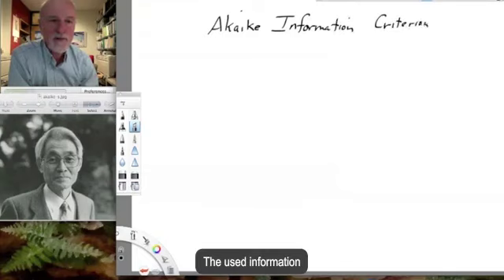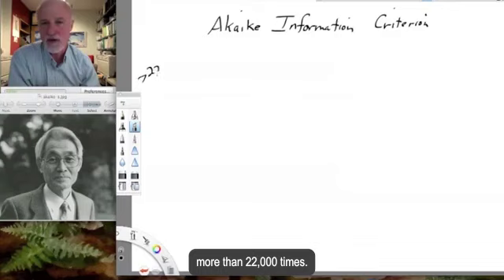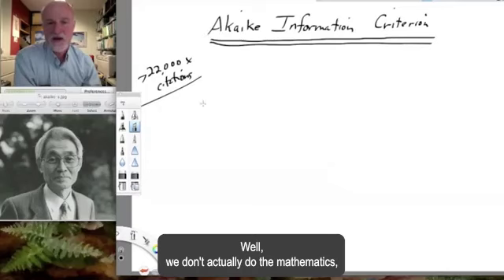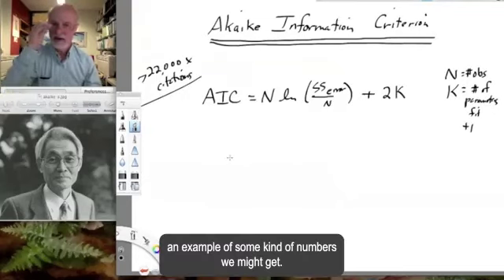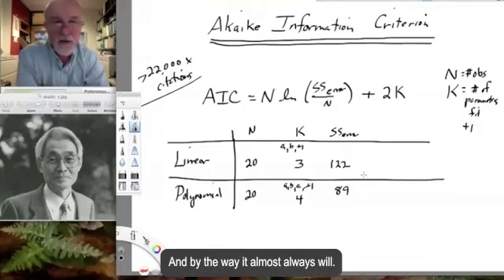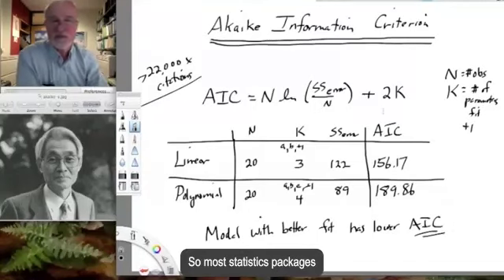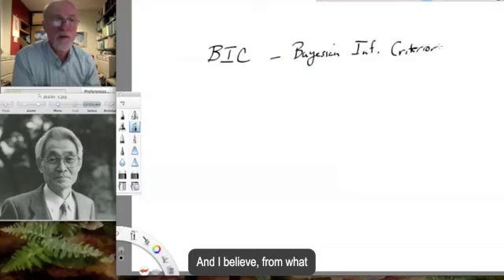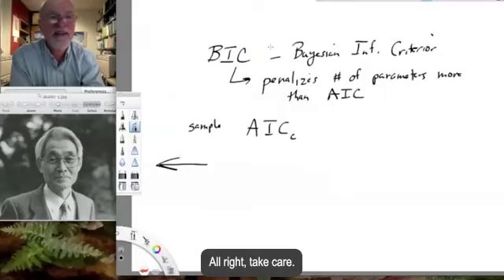Lesson47 Akaike Information Criterion